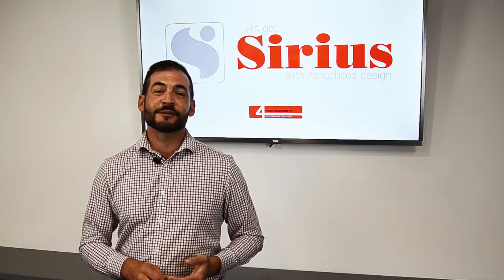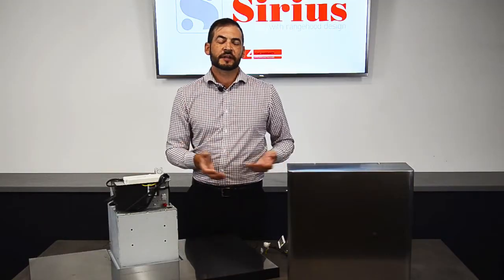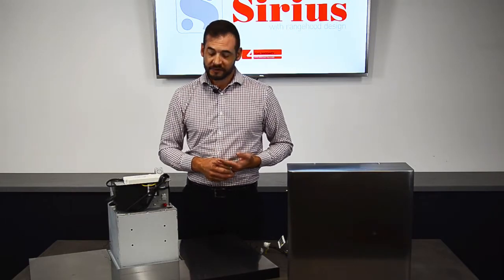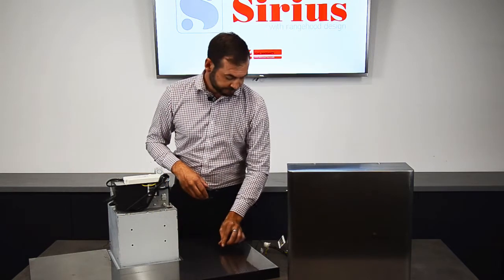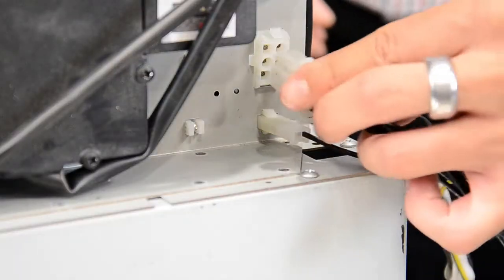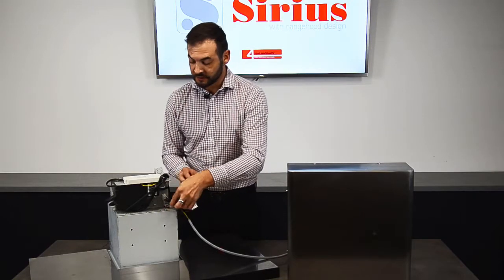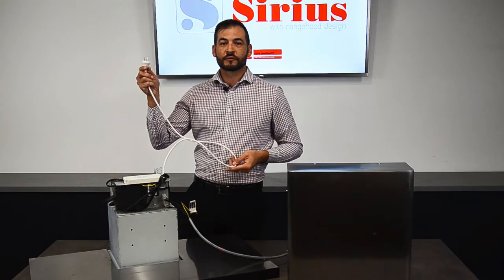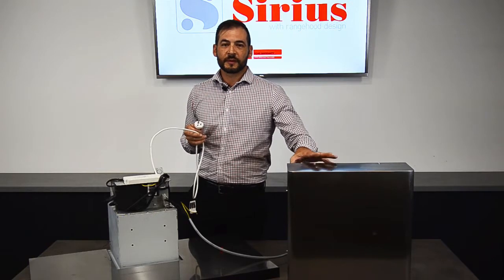Dummy Plug for Speed Control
Learn how to connect the electrical components of your offboard motor to your Sirius rangehood to make sure it performs at its peak.